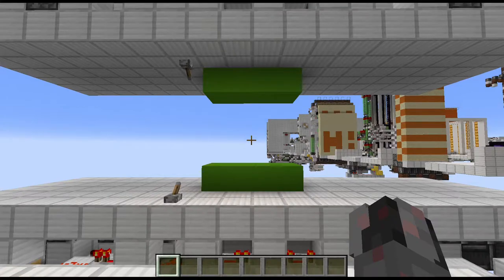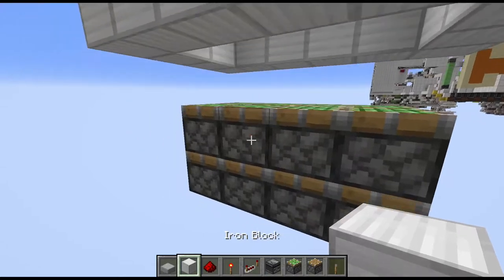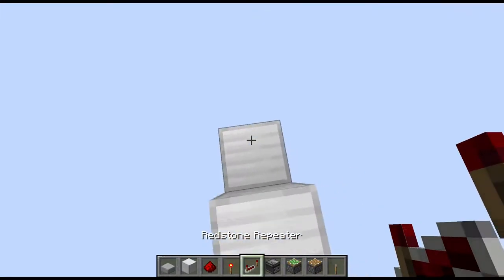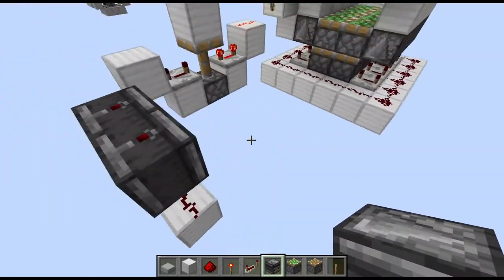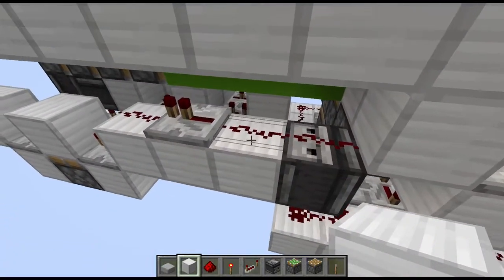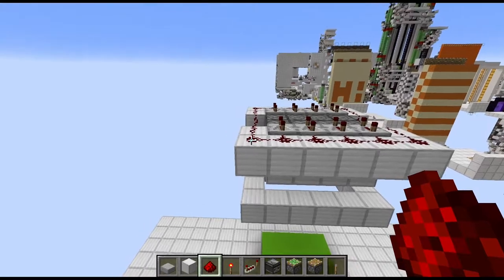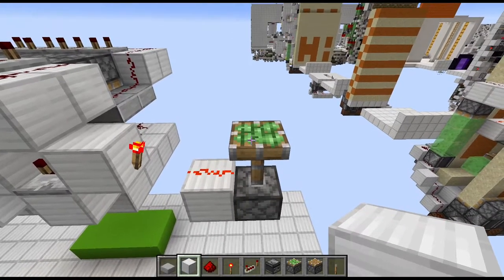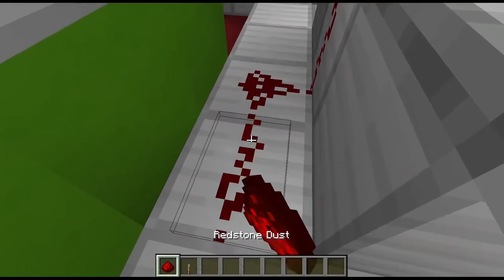Tutorial: Simple 2x4 Floor & Ceiling Pop-up Block Swappers [Java 1.11+]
In this tutorial I show you how to build two simple floor & ceiling Block Swappers. They  both swap a 2x4 patch of Blocks that are pushed out of the floor/ceiling.

Intro: 0:00
Floor Version: 1:43
Ceiling Version: 8:06